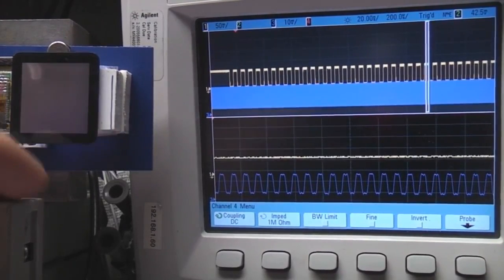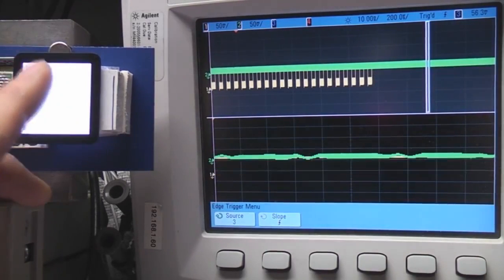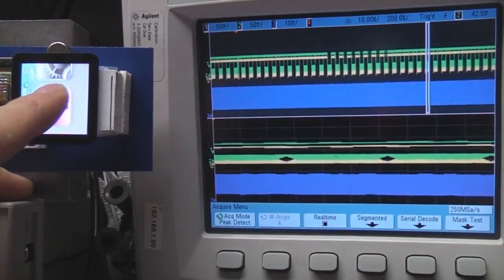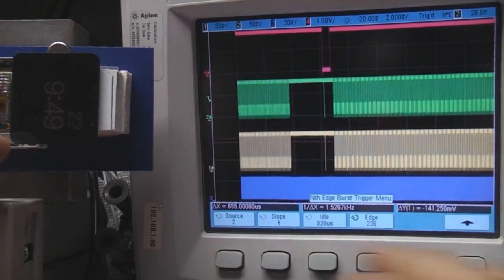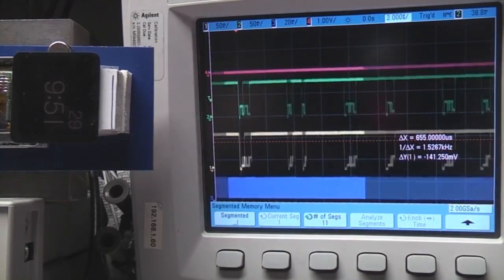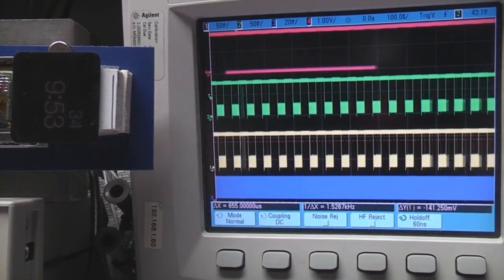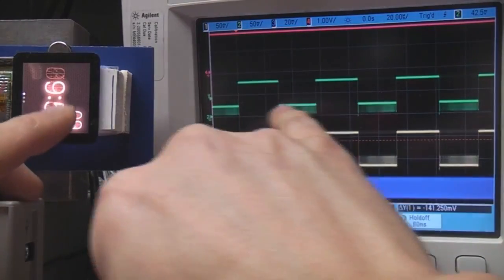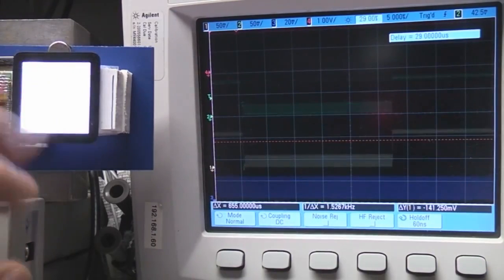Advanced Oscilloscope features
A spin-off from my Ipod display reverse engineering video - an explanation of memory usage, segmented memory and intensity displays on higher-end oscilloscopes.